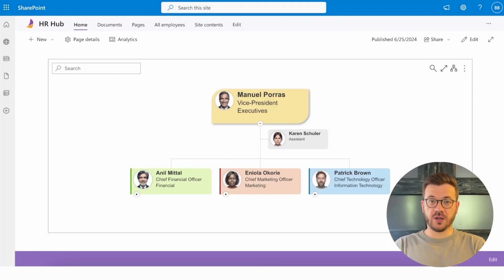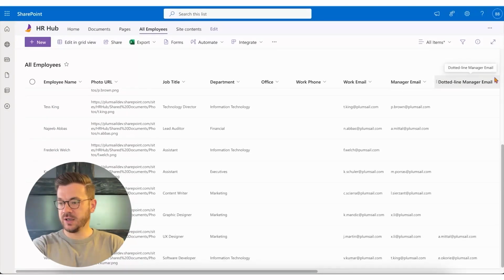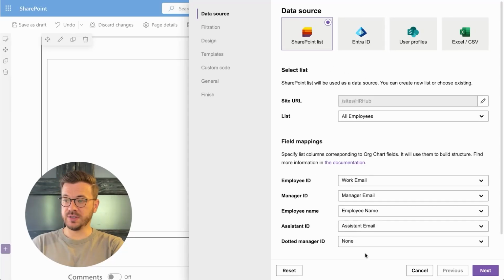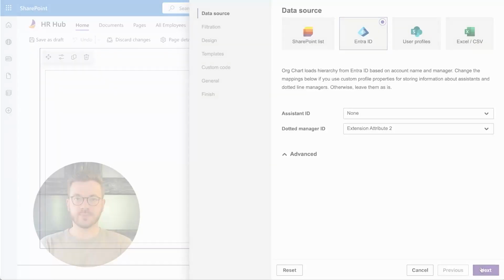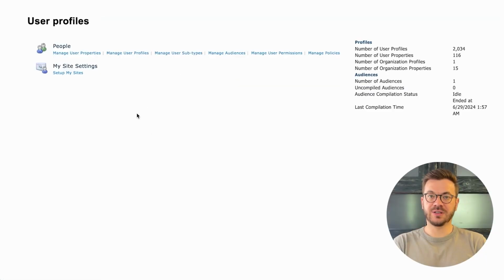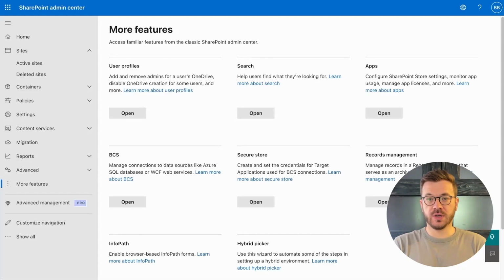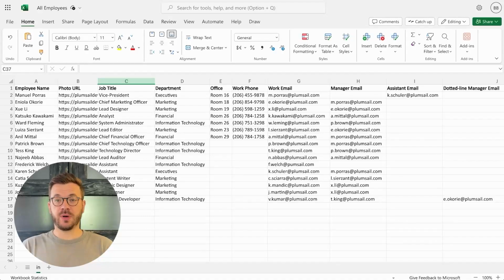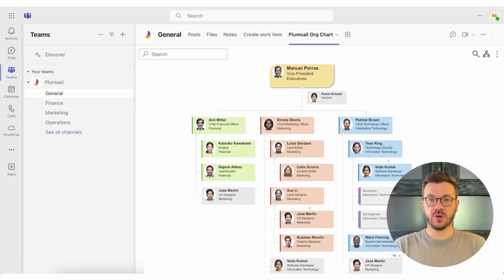How to show dotted-line manager in Org Chart for SharePoint and Teams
Display dotted-line managers in Plumsail Org Chart for SharePoint and Microsoft Teams. This tutorial shows how to configure dotted-line reporting relationships using SharePoint lists, Microsoft Entra ID (Azure AD), SharePoint User Profiles, and Excel or CSV data sources to create more accurate organizational charts.

Timeline:
0️⃣ 00:00 – Introduction
1️⃣ 01:25 – Display dotted-line managers for SharePoint List
2️⃣ 04:31 – Display dotted-line managers for Entra ID (Azure AD)
3️⃣ 06:31 – Display dotted-line managers for SharePoint User Profiles
4️⃣ 07:37 – Add multiple dotted-line managers for SharePoint User Profiles
5️⃣ 09:34 – Display dotted-line managers for Excel or CSV
6️⃣ 10:30 – Display multiple dotted-line managers for Excel or CSV